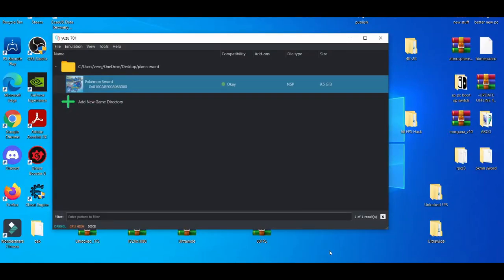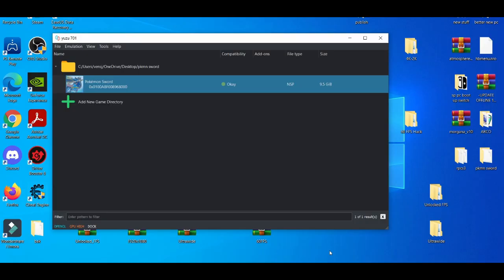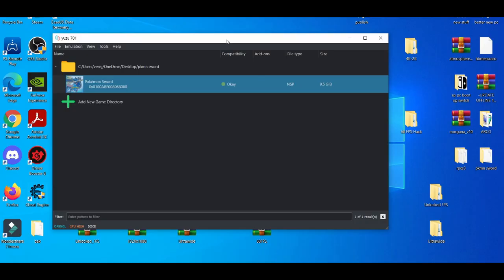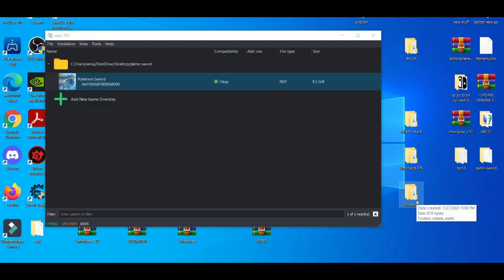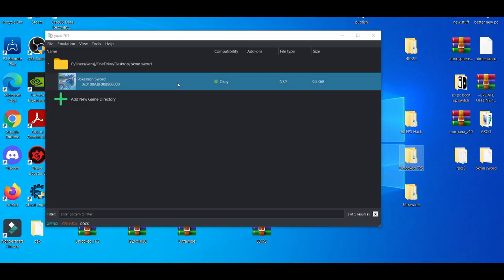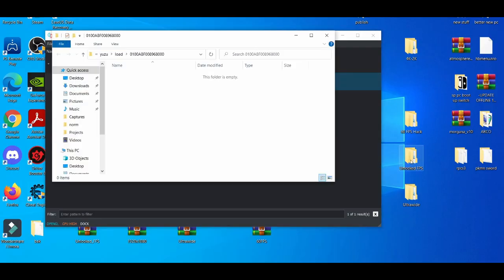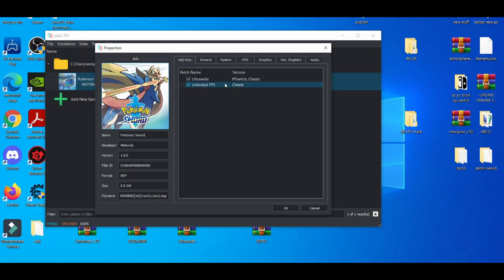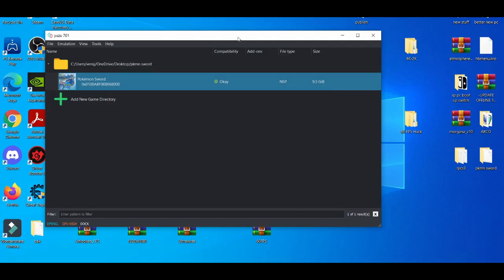HOW TO GET 120FPS (UNLOCKED FPS) IN ANY GAME ON YUZU EMULATOR GUIDE!